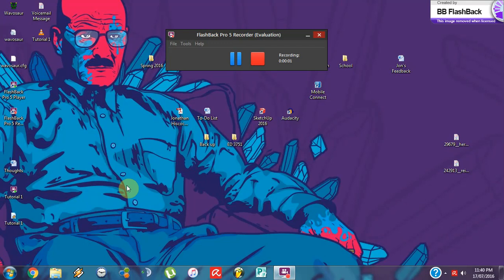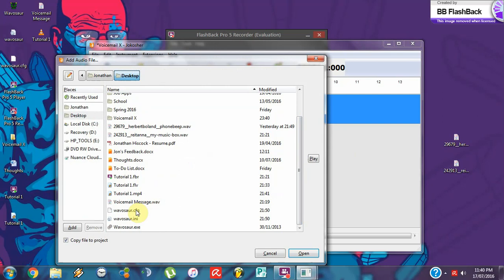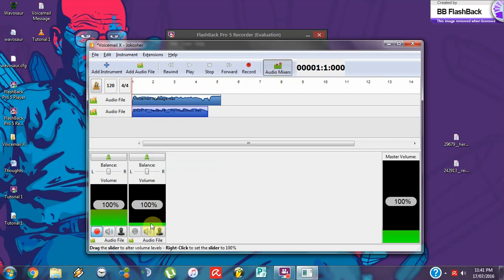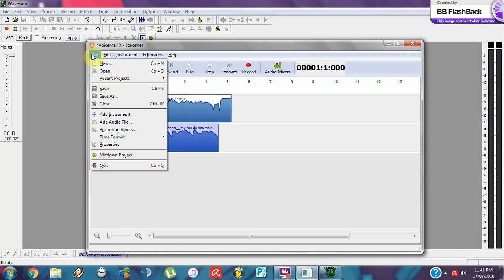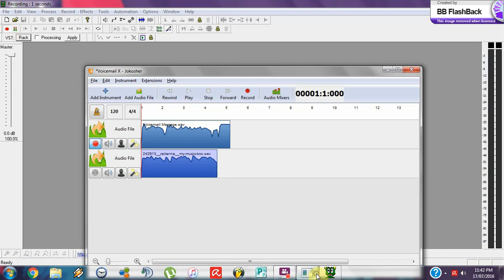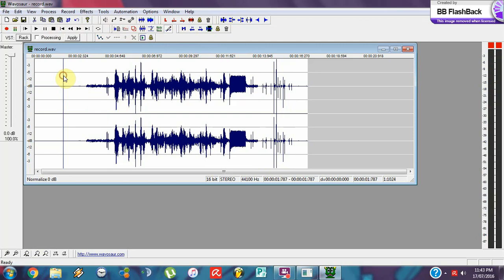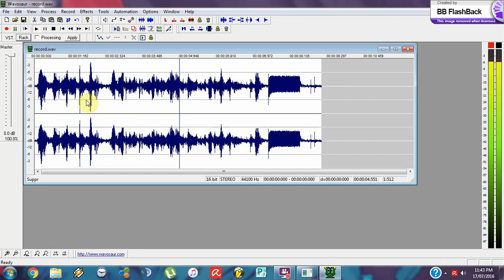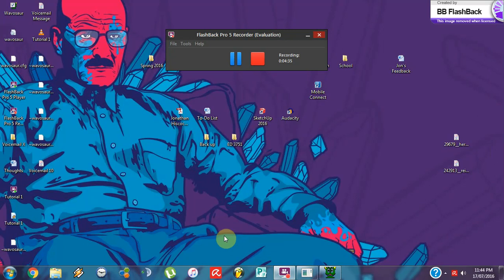Wavosaur/Jokosher Tutorial - Part 2